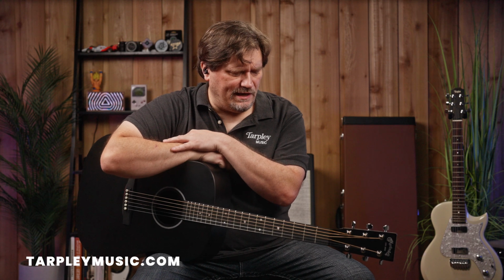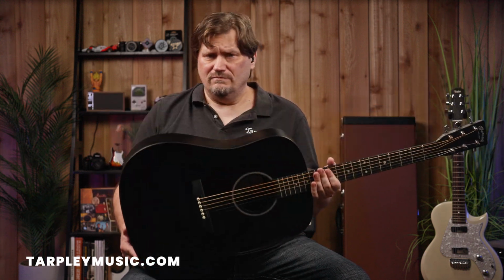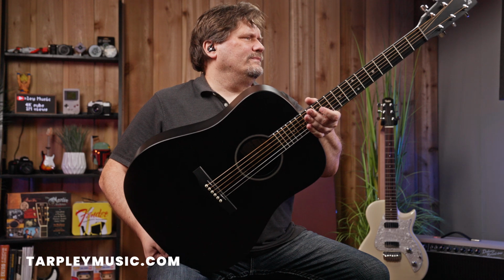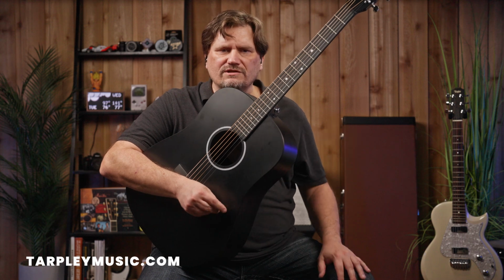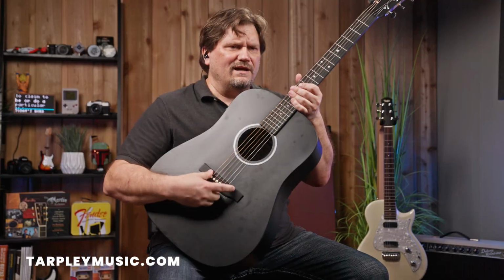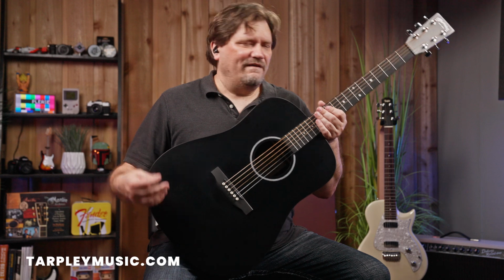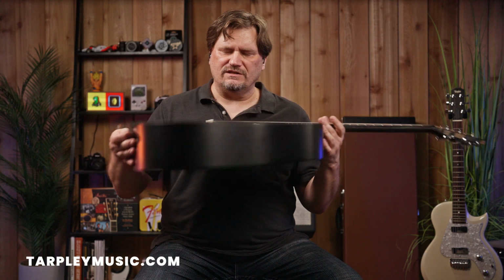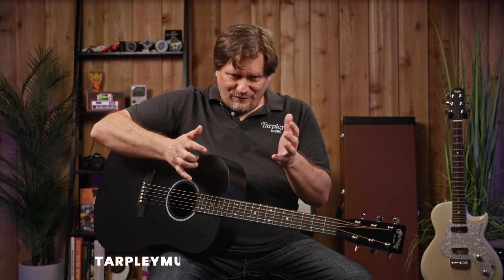Martin X Series Special D-X1 Black Limited Edition Acoustic Guitar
🎬 Credits:
• Host, Writer, Audio Engineer: James Gilliland
• Director, Producer, Cinematographer, Editor: Brad Tarpley

🎥 Gear We Use:
• Cameras: Sony FX3
• Lenes: Sony FE 50mm F1.2 GM, Sony FE 24-70 F2.8 GM
• Lens Filter: PolarPro Shortstache Filter
• Recording Computer: Apple M1 iMac (2022)
• Editing Computer: Apple M2 Max 14” MacBook Pro (2023)
• Audio Interface: Focusrite Clarett+ 8Pre
• Shotgun Microphone: Sennheiser MKH416-P48U3
• Dynamic Microphone: Sennheiser e 906
• Ribbon Microphone: sE Electronics RNR1
• Small Diaphragm Microphone: sE Electronics RN17
• Recording Software: PreSonus Studio One
• Video Editing Software: Blackmagic Design DaVinci Resolve
• Audio Monitors: PreSonus Studio 5
• Controller: PreSonus Faderport
• Power Conditioner: FURMAN M-8LX
• Lights: Apurture 120d II
• Accent Lights: Phillips Hue Play Light Bar
• Guitar Amplifier: Fender Tone Master Deluxe Reverb (Blonde)
• Guitar Amplifier: Blackstar St. James 50 6L6 Combo

Overview
Demo
In the Mix
Takeaways